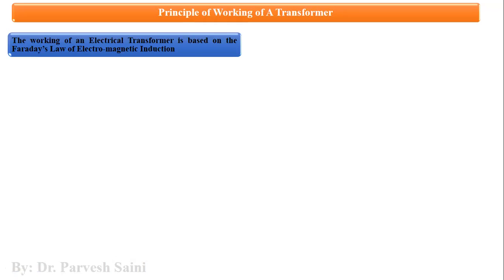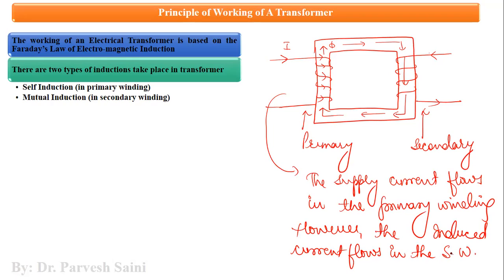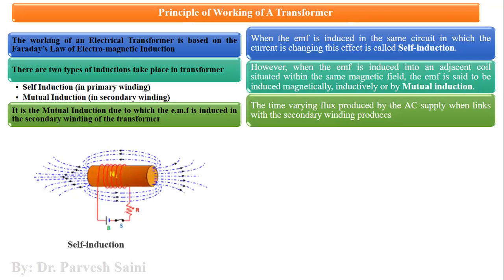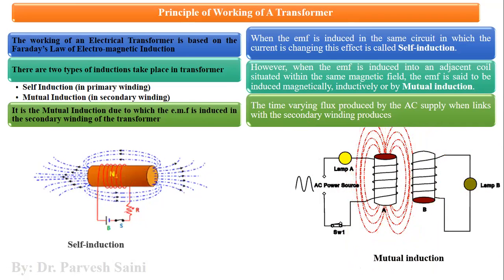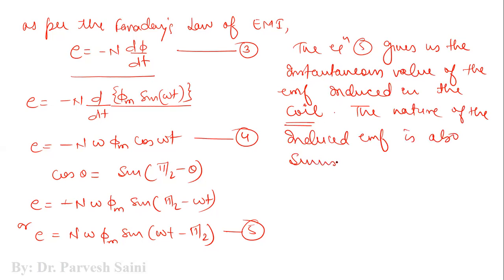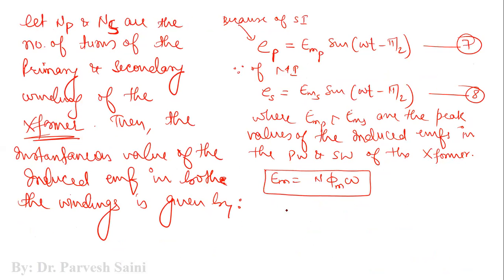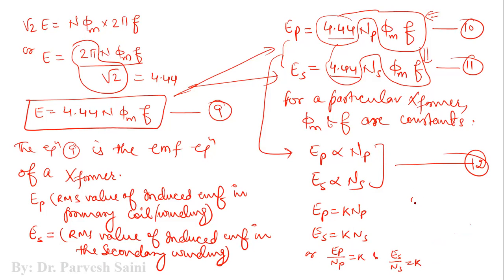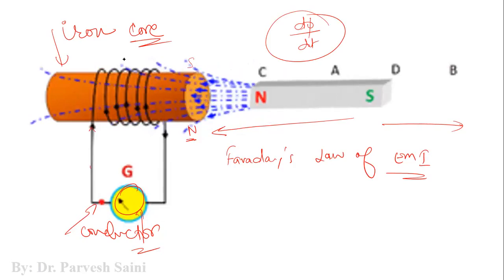TEE 101/TEE 201 || Lecture 39 || EMF equation of a transformer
This video lecture covers the following points:
Working principle of an electrical transformer
EMF equation of an electrical transformer
Transformation Ratio